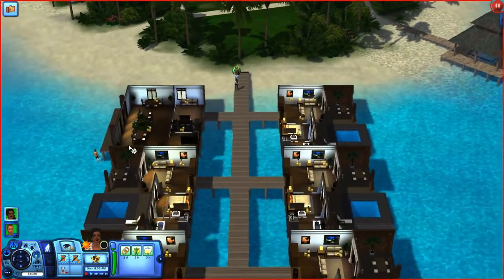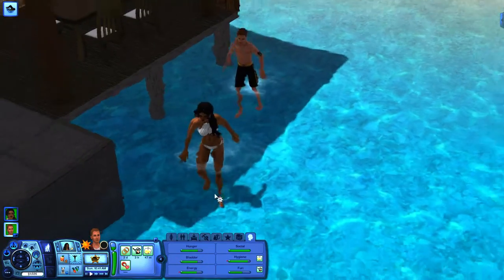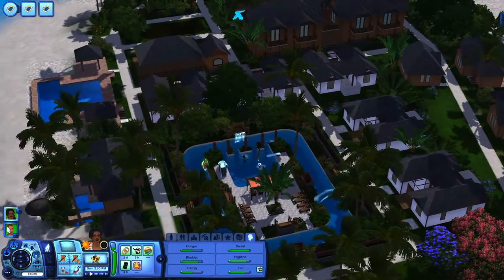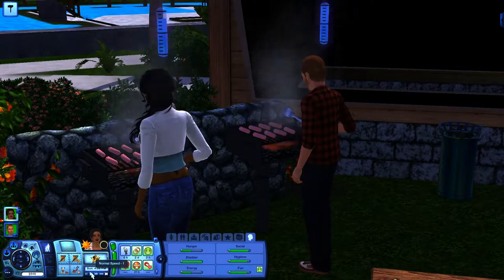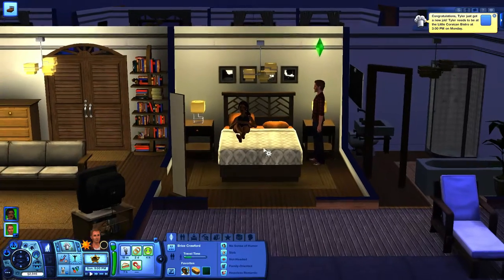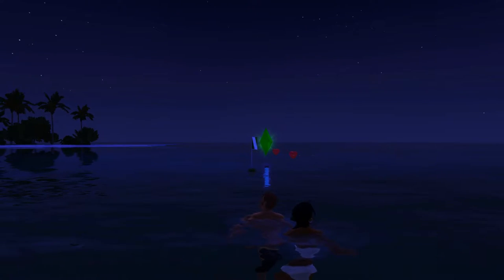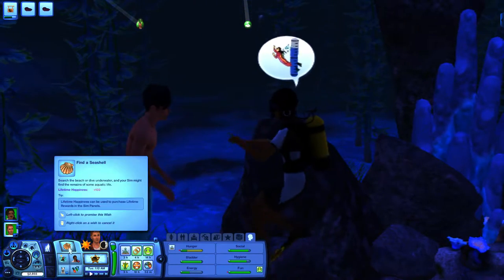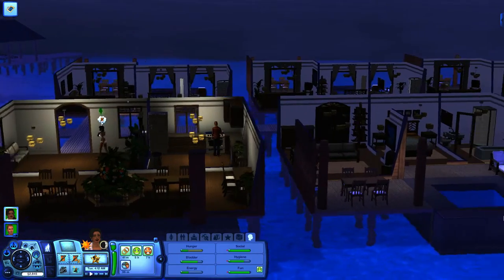Lets Play The Sims 3: Generations and Seasons-(Part 14) A Tragic Honeymoon!?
*In this part, Brice and Willow spend their honeymoon abroad and tragedy shows that it might just be lurking around the corner.*

~Recording Software: Shadowplay
~Video Editor: Filmora
~Microphone: Blue Yeti